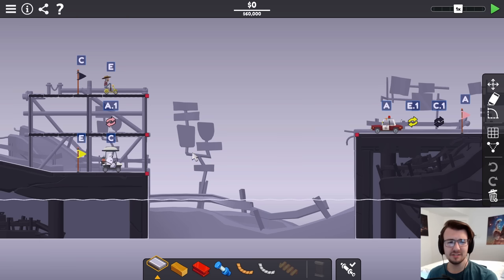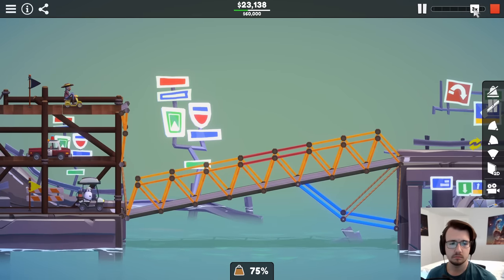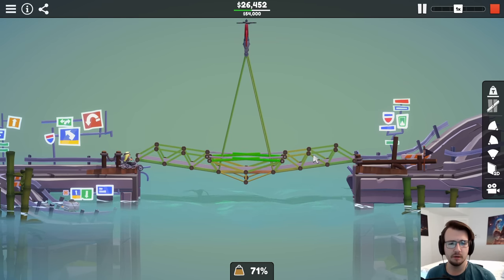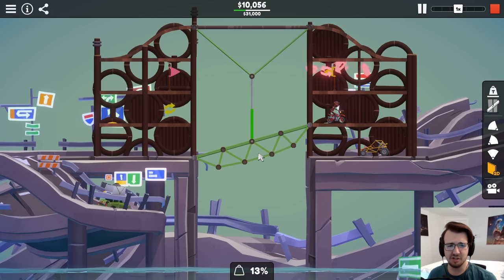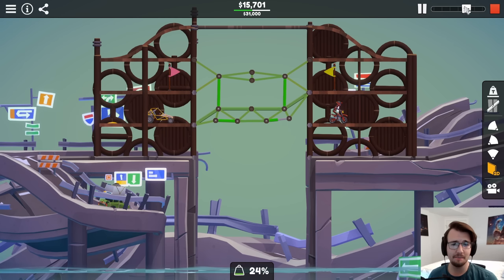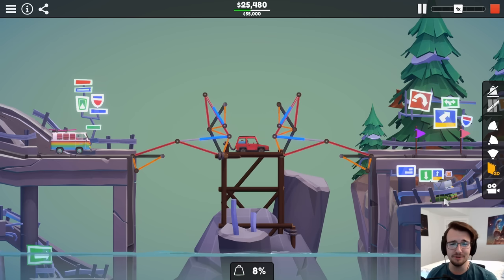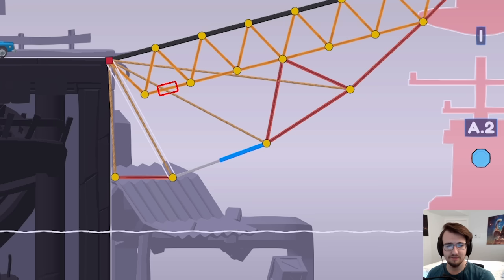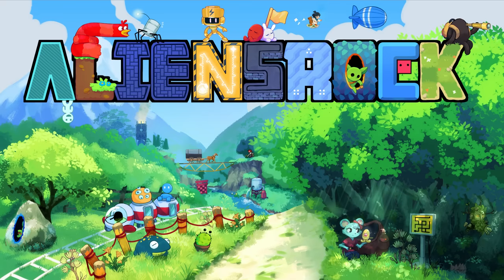Truly Satisfying Hydraulic Bridges! - Poly Bridge 3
Poly Bridge 3 Part 28 - it must be compact. The bridge must squeeze into a tight area, and of course, fold out correctly when needed. Doing this correctly yield some extremely satisfying bridges that you won't want to miss.